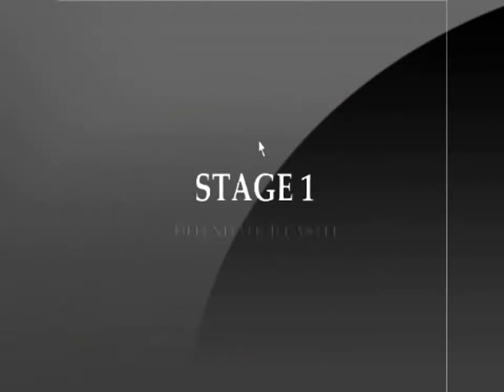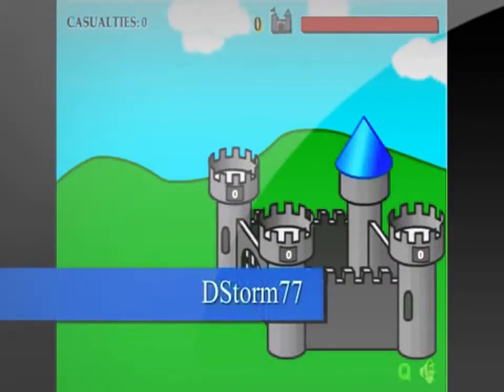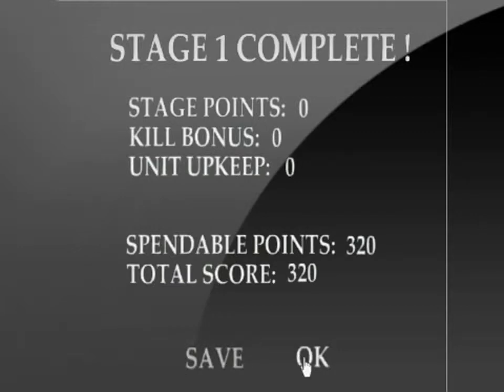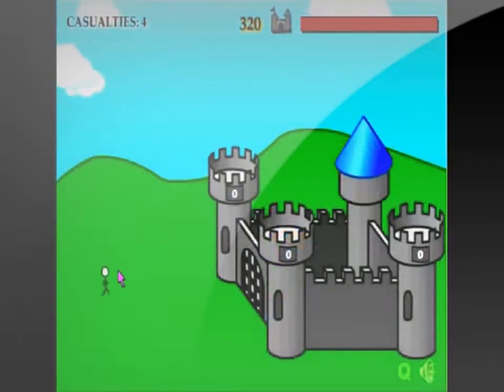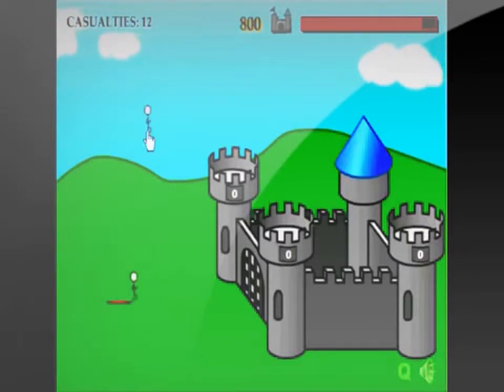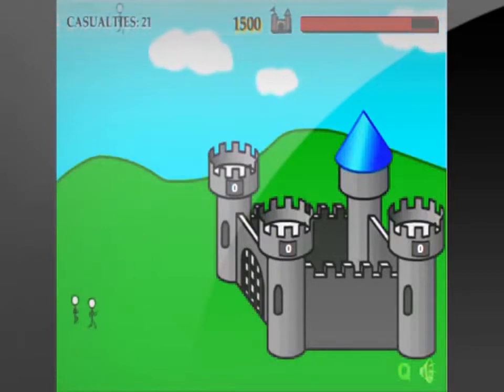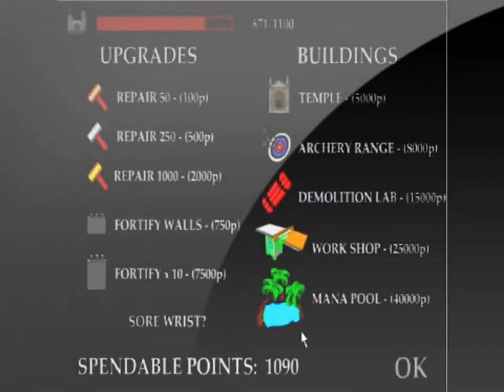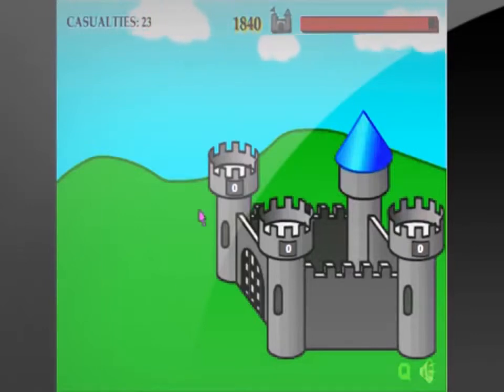Flash Game 15 Defend